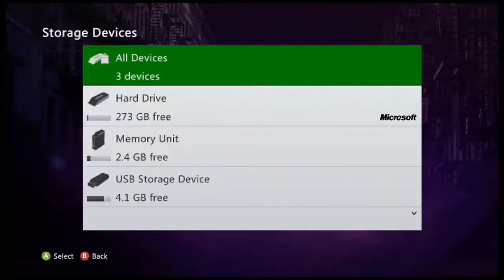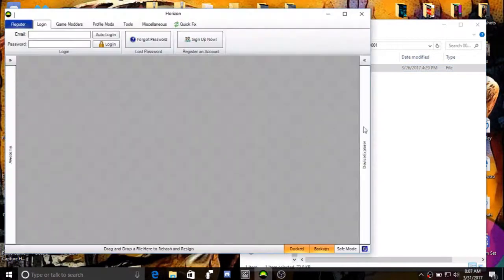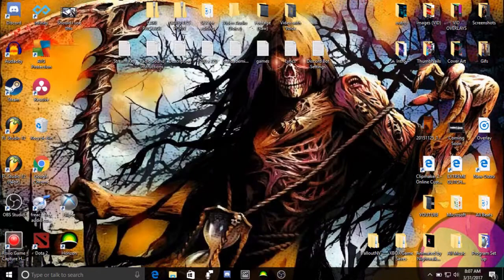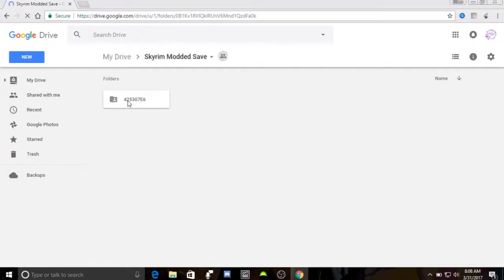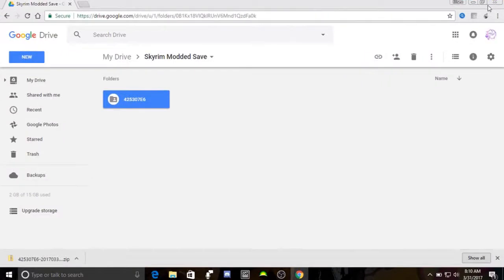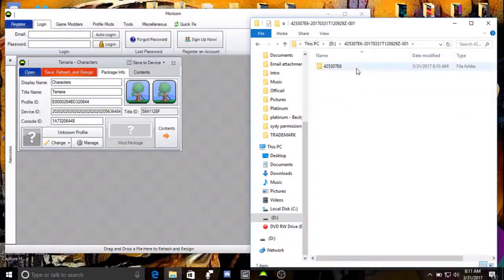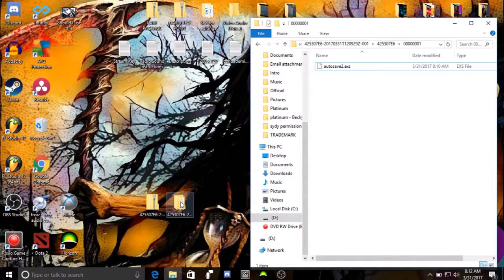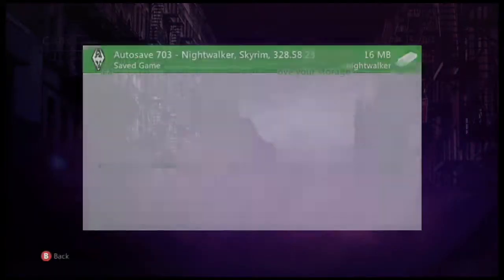2018 SKYRIM MODDED GAMESAVE | XBOX 360